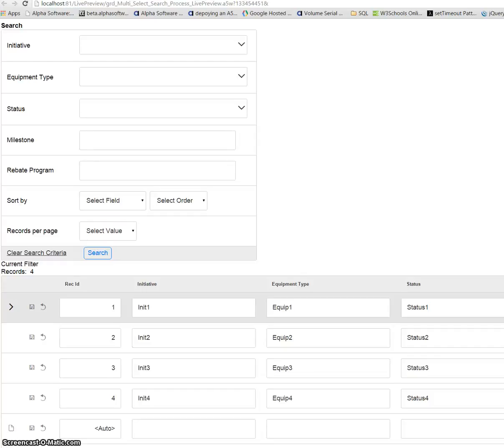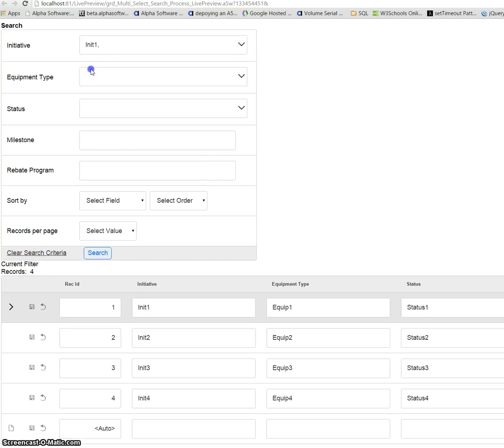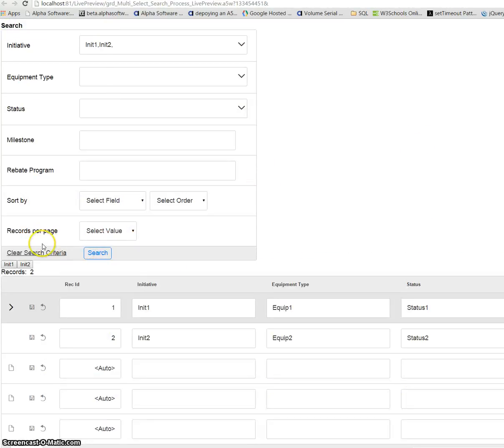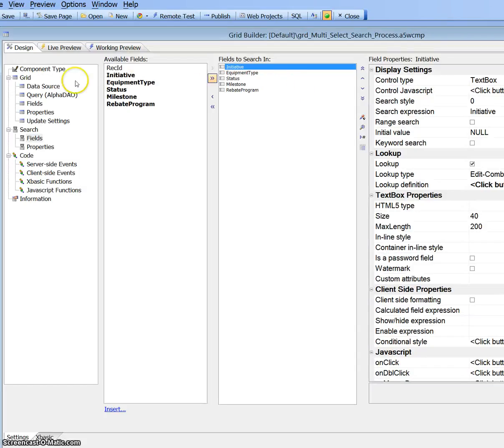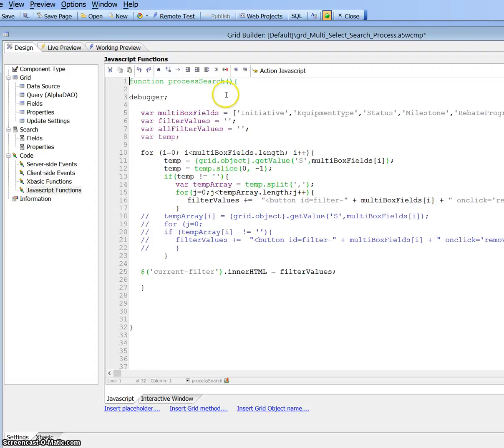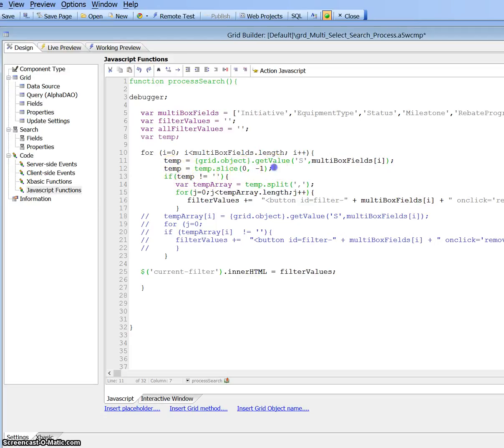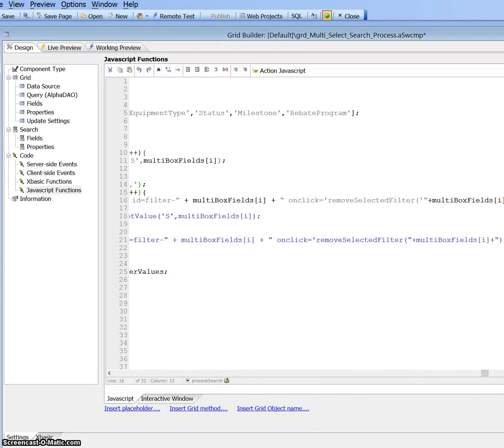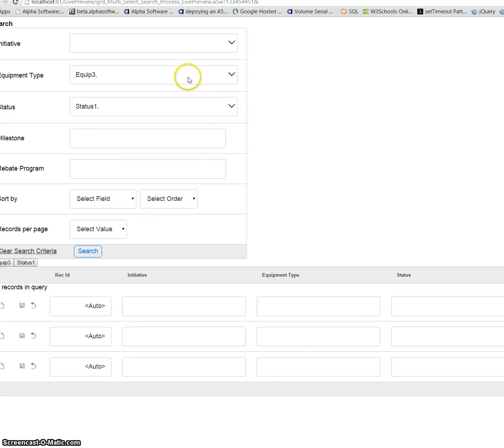Grid Search Multivalue Process